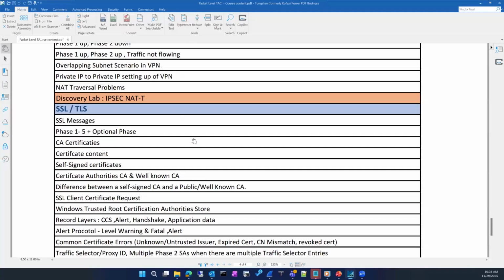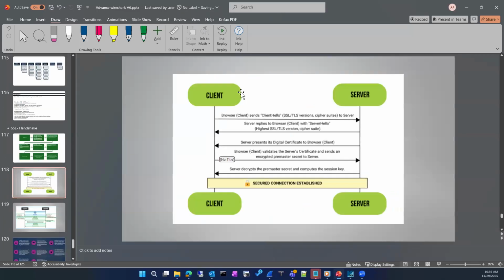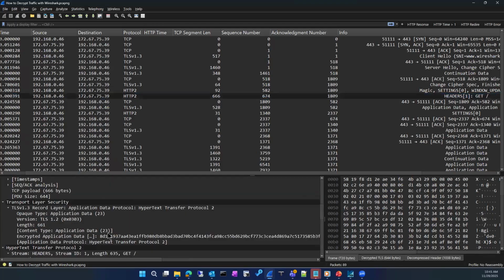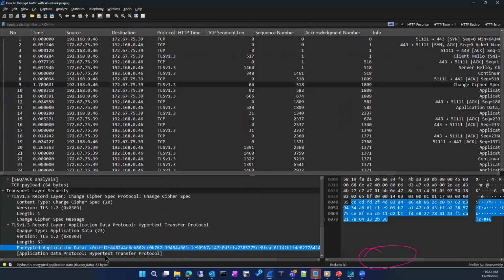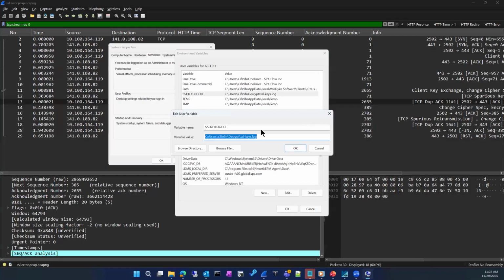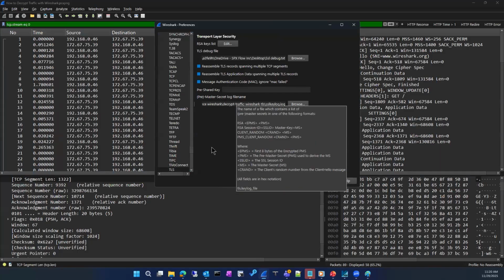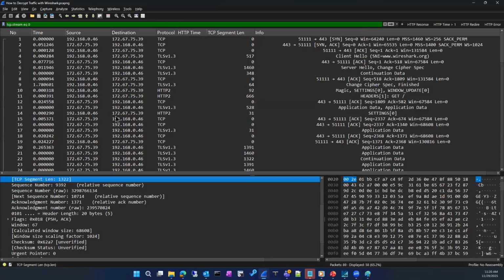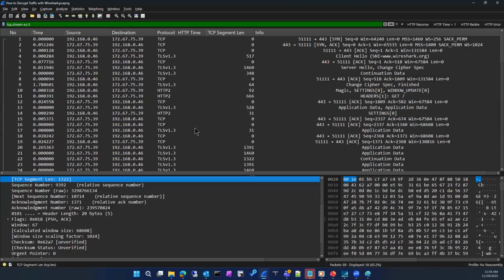Wireshark Basic to Advanced Live Demo Class 2 | Wireshark Tutorial 🎯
Wireshark is the #1 network protocol analyzer used by IT professionals, network engineers, and cybersecurity experts worldwide. In this live training session, we take you from beginner to advanced level, covering real-world packet analysis, troubleshooting, and security monitoring.